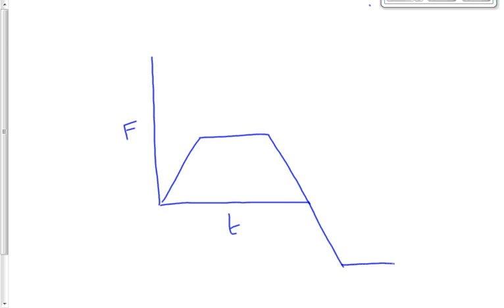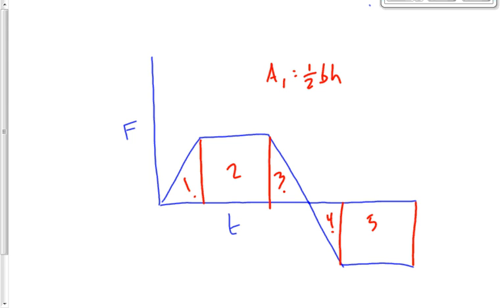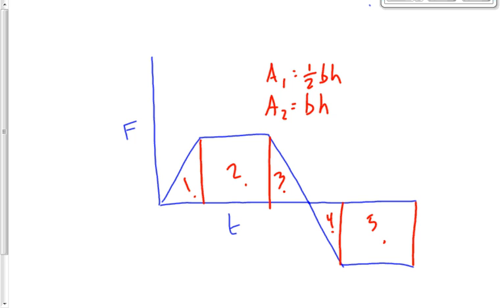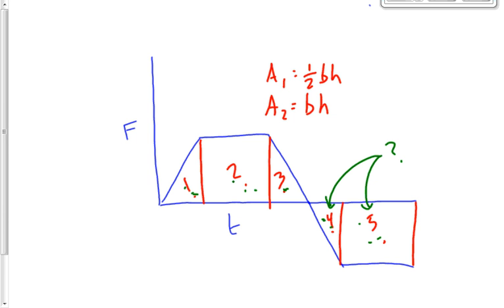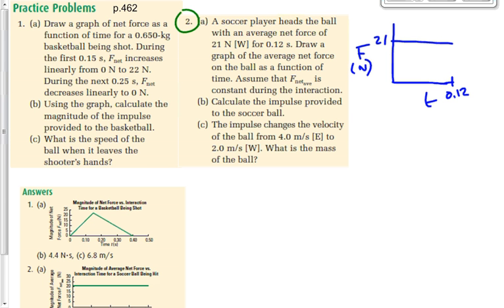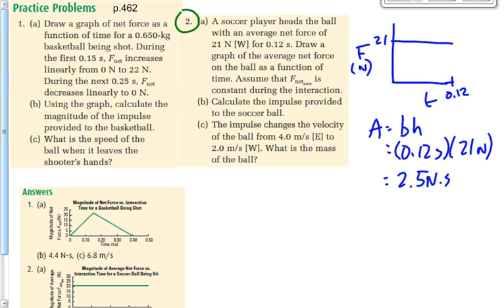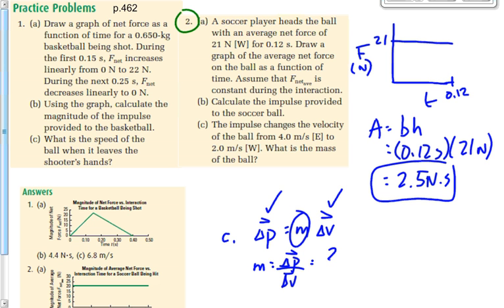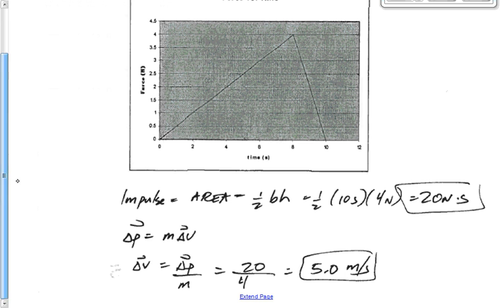(107-14S) Check Impulse Graphing Homework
Check over homework on page 462 and question #9 on worksheet #2.